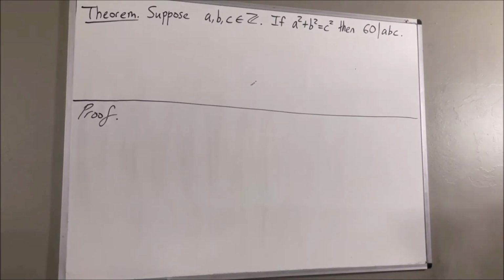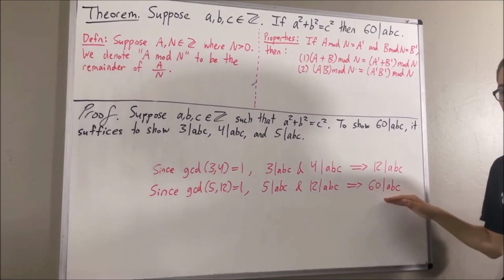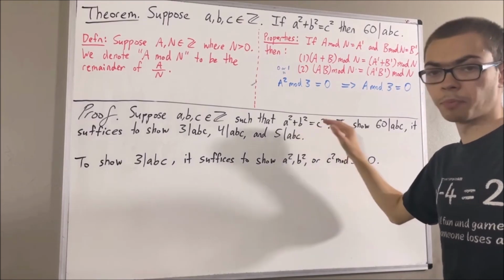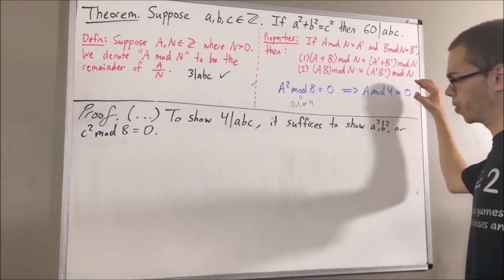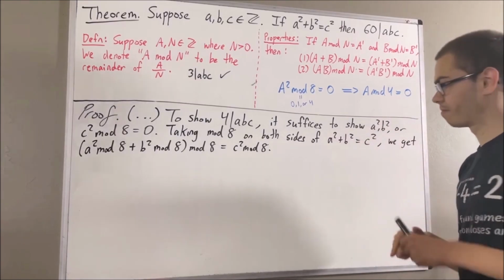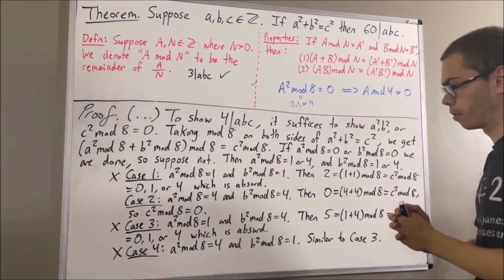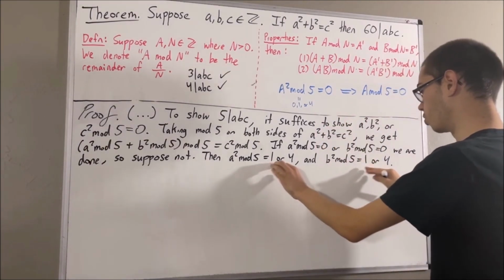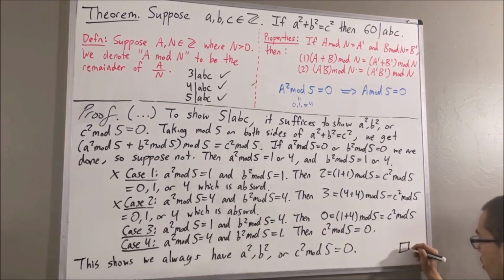Prove that every product of Pythagorean triples is a multiple of 60 (ILIEKMATHPHYSICS)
This video is part of the “Number Theory” section of the “All About Proofs in Mathematics” series I am making.